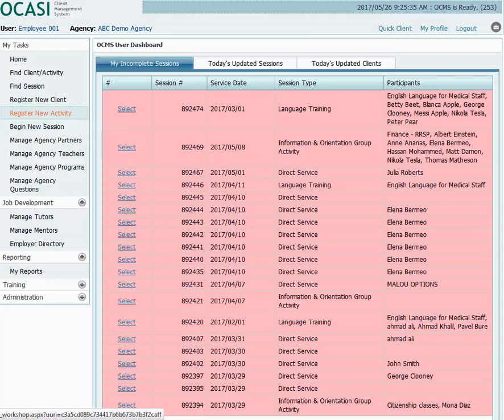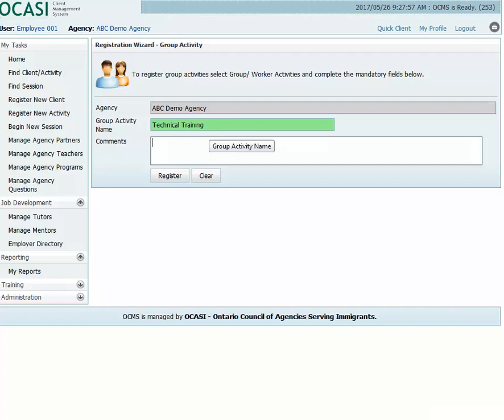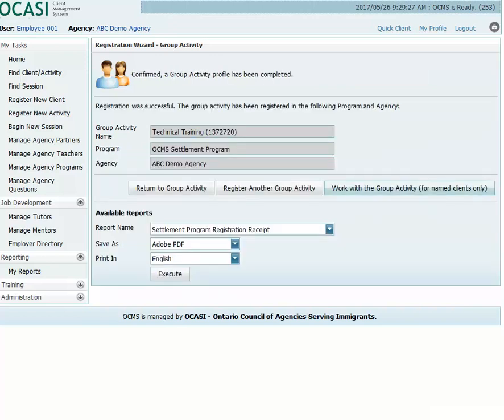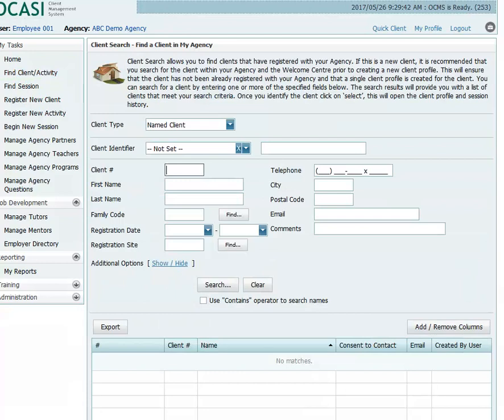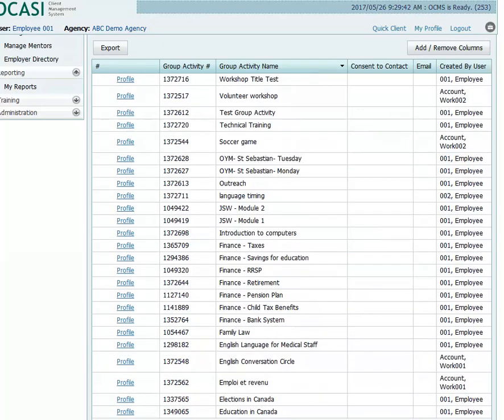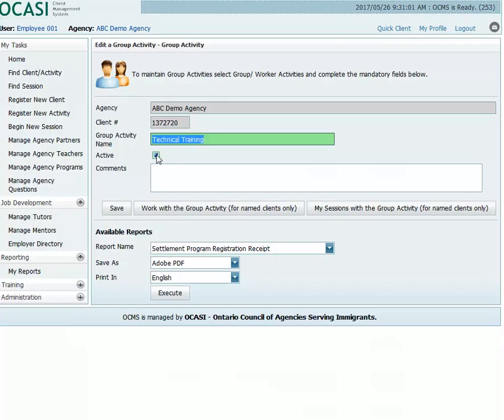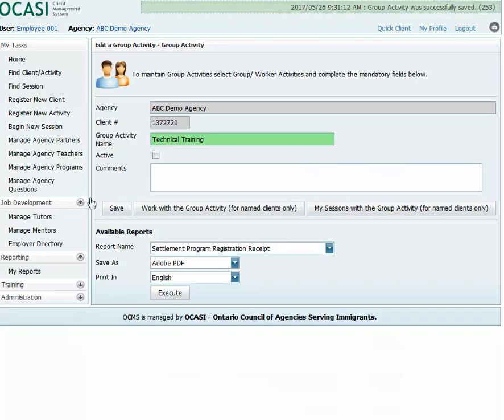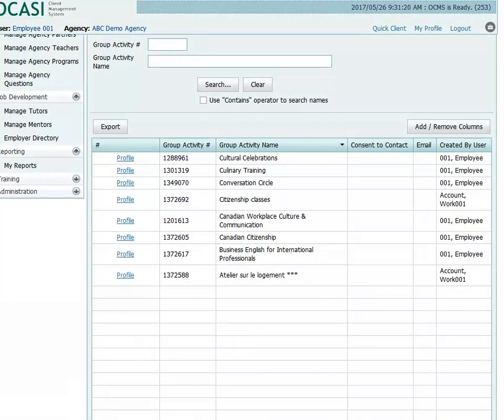OCMS - Adding and Removing Group Activity Names